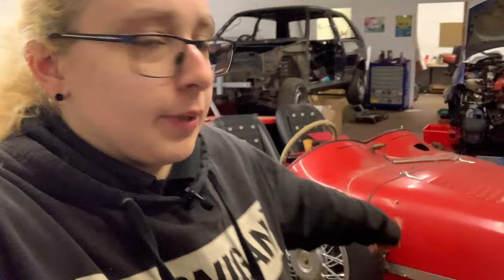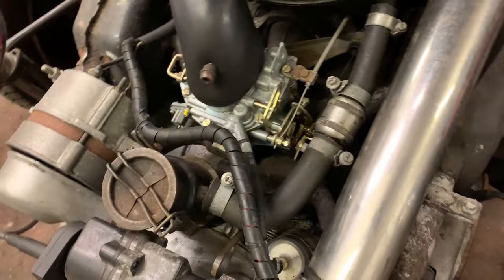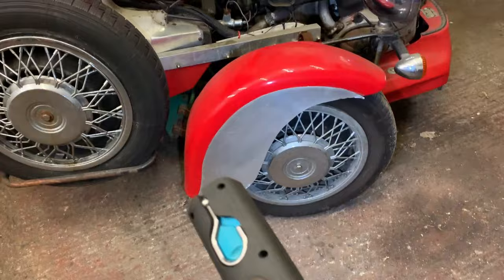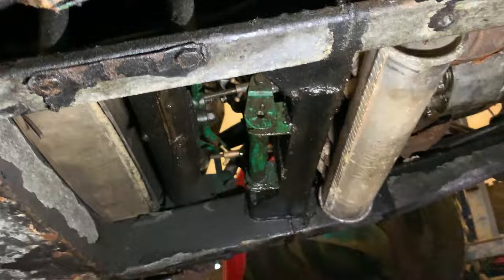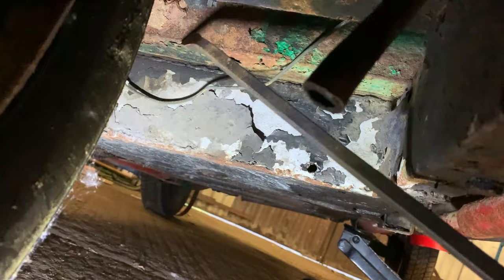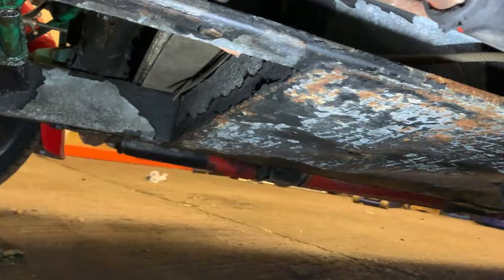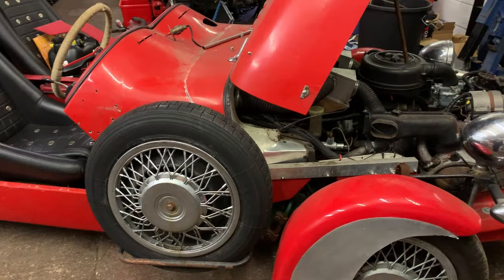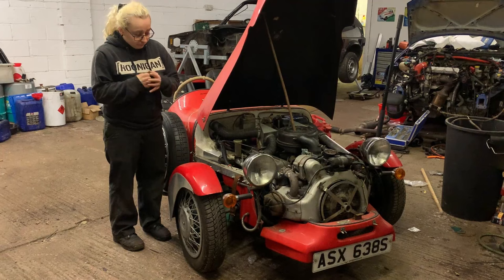Lomax 223 2CV Kit Car Project Ep. 2 - How Bad Is It?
Now that we've got the roof off, it's time to give the Lomax a good look over and find out just what I've got myself into. How bad is it? It's only been stood 3 years, so hopefully not too bad...